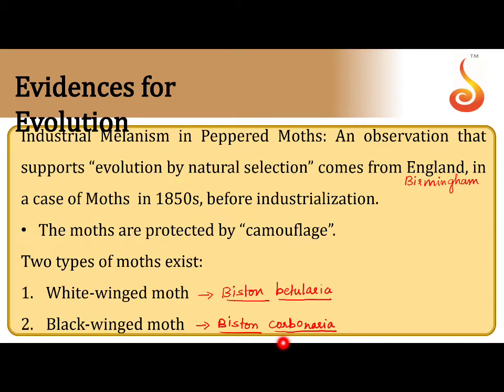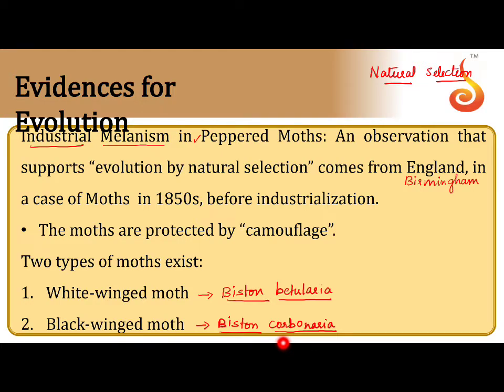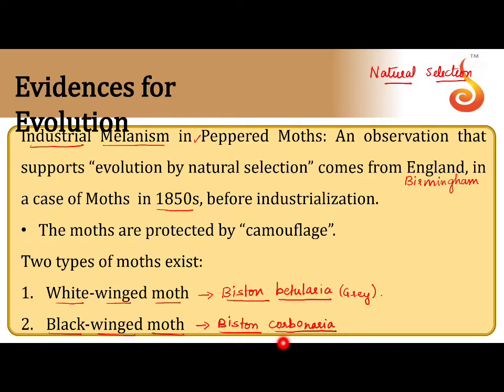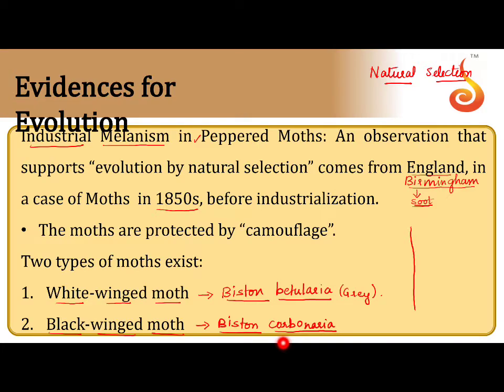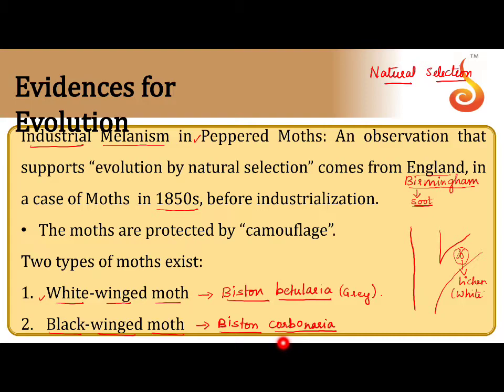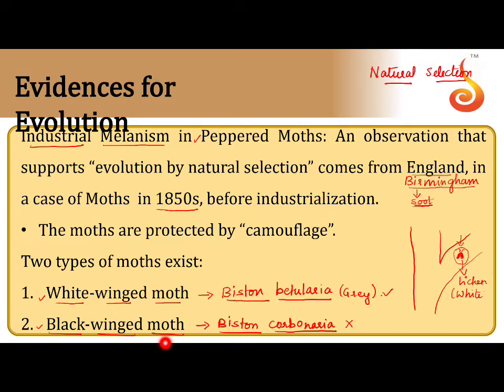PU 2 | Biology | Evolution | Lecture 4 | Slide 2 | Industrial Melanism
Welcome to Concept Videos for PU 2! This slide will explain Evolution. We will focus on Industrial Melanism. We are sure you will have an effective learning experience.